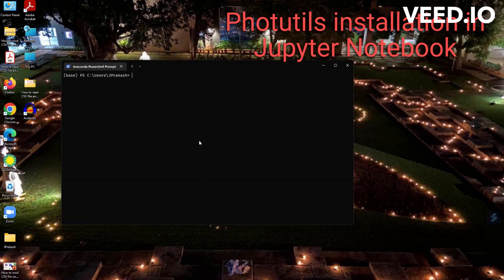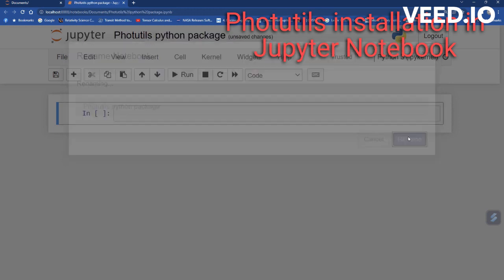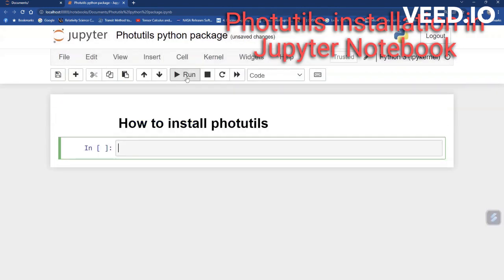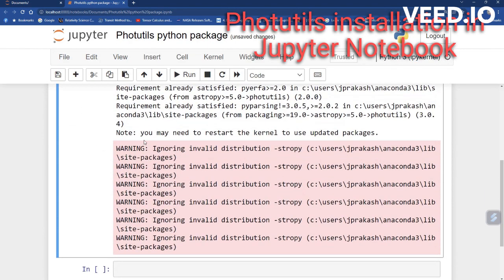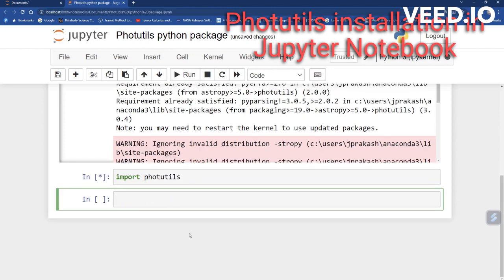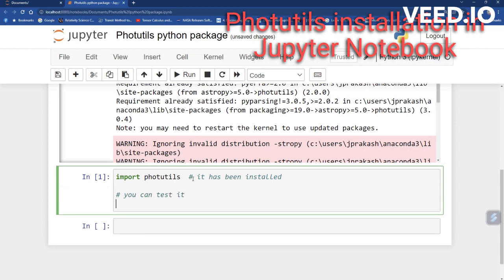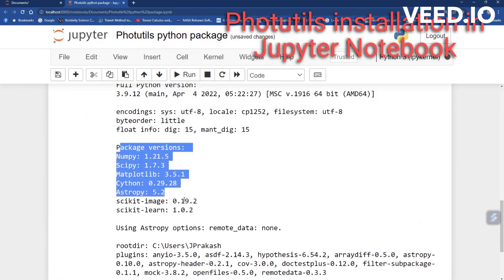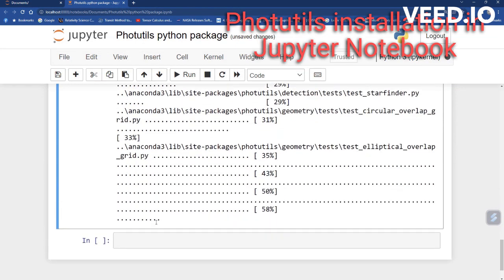PART-1: PHOTUTILS| How to Install Photutils | PYTHON | JupyterNotebook| Photutils For Beginner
This video tutorial teaches about the basic installation of Photutils package in Jupyternotebook.

🔍 What is Photutils?
Photutils is a versatile and user-friendly Python module specifically designed for astronomical image analysis. Whether you're a seasoned astrophotographer or a beginner exploring the cosmos, Photutils provides a rich set of tools to extract valuable information from your astronomical images.

🛠️ Key Features:

Aperture Photometry: Measure the brightness of celestial objects accurately.
Source Detection: Automatically identify and locate celestial sources in your images.
Background Subtraction: Enhance image quality by removing background noise.
PSF (Point Spread Function) Matching: Achieve precise photometric measurements.
📈 Why Photutils for Astrophotography?
Discover the advantages of using Photutils for your astrophotography projects. With its intuitive design and powerful functionalities, Photutils streamlines complex image processing tasks, allowing you to focus more on the beauty of the cosmos.

👨‍💻 Tutorial Highlights:

Introduction to Photutils and its capabilities.
Step-by-step guide to performing aperture photometry.
Automatic source detection for efficient analysis.
Enhancing image quality through background subtraction.
Achieving precise measurements with PSF matching.
This tutorial is perfect for astrophotographers, astronomers, and Python enthusiasts looking to enhance their skills in image analysis. Whether you're capturing breathtaking images of distant galaxies or just starting your journey in astrophotography, Photutils is a valuable addition to your toolkit.

📁 Resources:
GitHub Repository: Link to Photutils GitHub

🌌 Explore the Cosmos with Photutils!
Join us on this exciting journey as we harness the power of Photutils to unlock the secrets of the universe through astrophotography.

🔗 Helpful Links:

Photutils Documentation: Link to Photutils Documentation